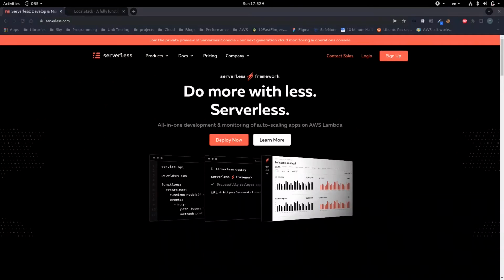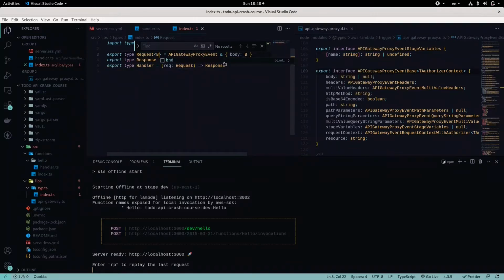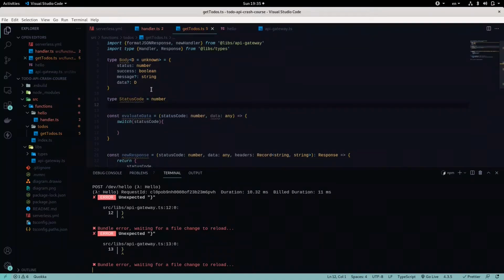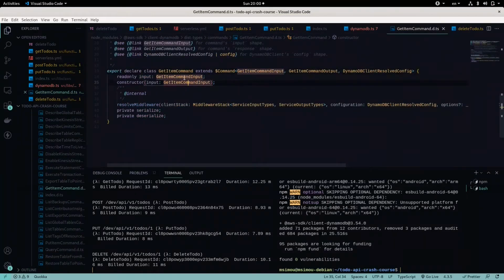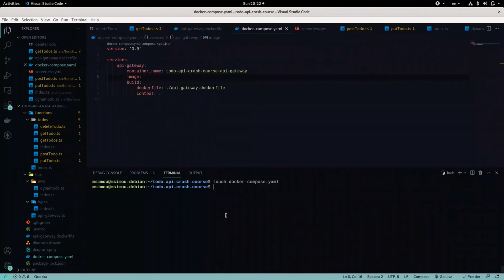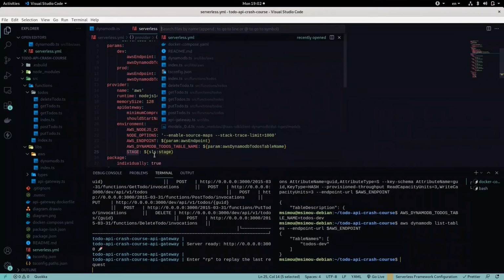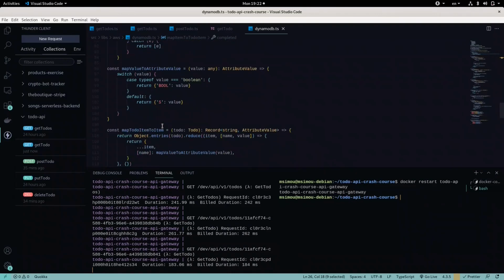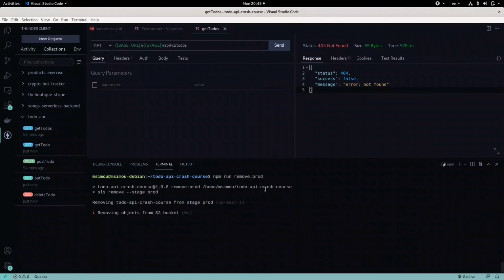Serverless Framework Crash Course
The Serverless Framework is well-known among the developments and provides plenty capabilities around serverless computing. In almost no time you can build your own backend and deploy it to a cloud provider, abstracting away the need of managing the services for yourselve.

In this crash course we will be building a simple CRUD Todo API and deploy it to AWS cloud provider.

00:00 Introduction
06:13 Setup
08:35 Explain initial template and run API locally
24:17 Explaining architecture
36:34 Building the API
2:11:40 Deployment